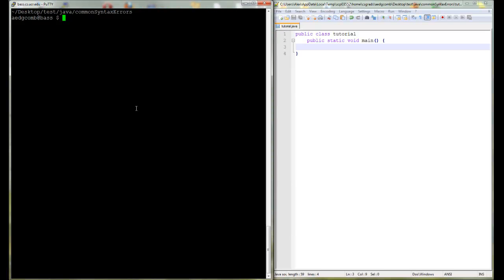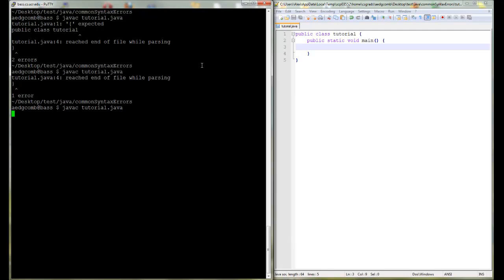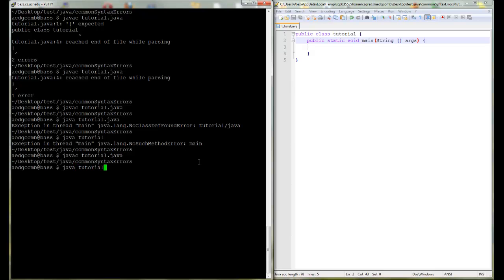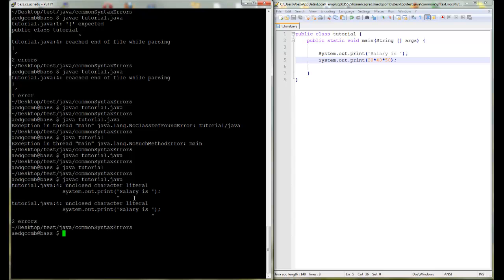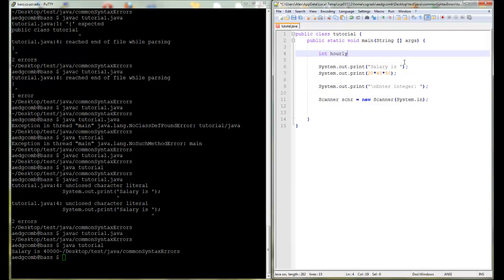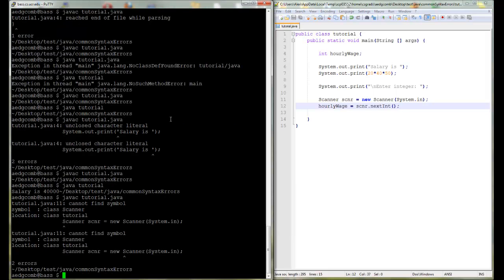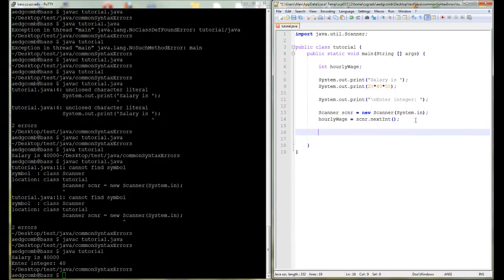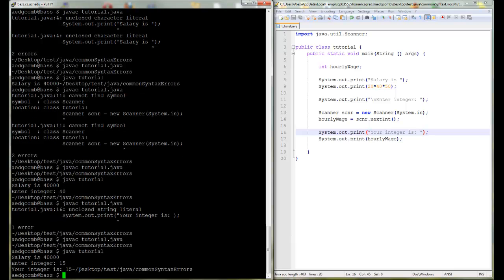Programming example: Common syntax errors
Demonstrates how to interpret compiler errors for common syntax errors with a basic input and output program. The particular common errors encountered and resolved in this video include: forgetting braces, using single quotes instead of double quotes for output, and forgetting to close the quotes.